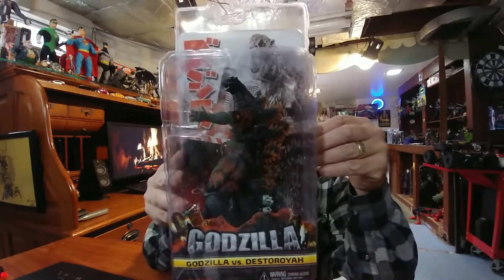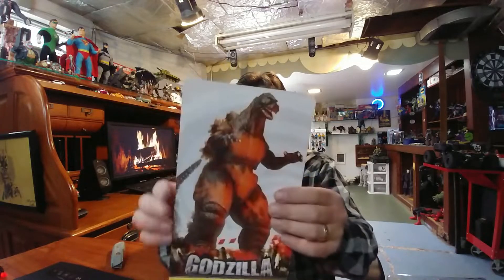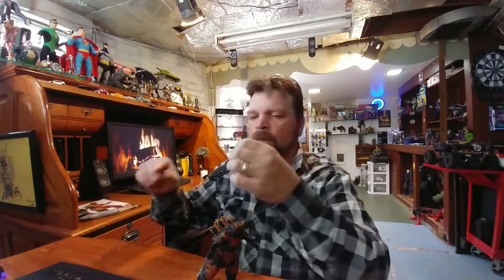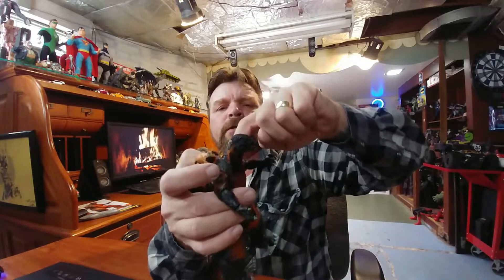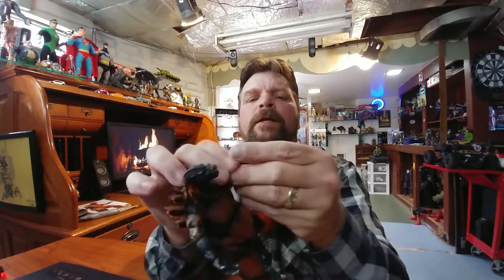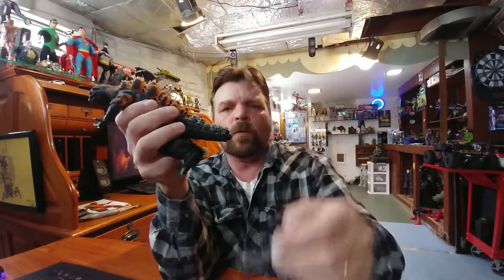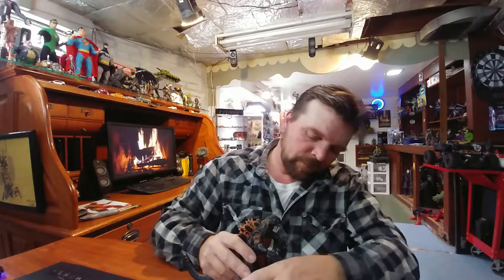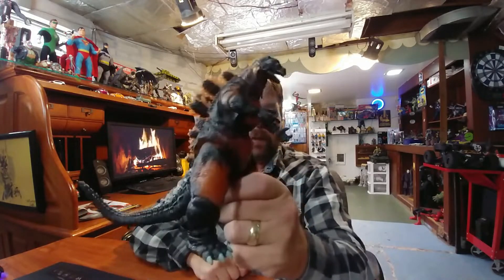NECA Godzilla vs Destroyah.